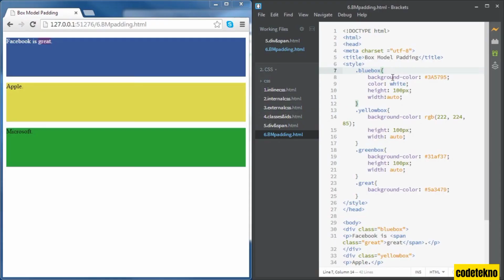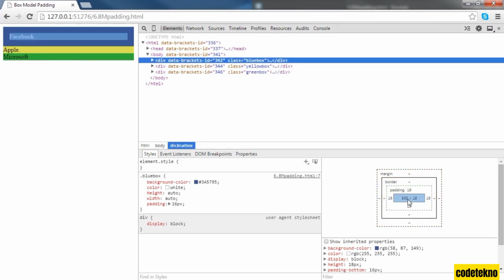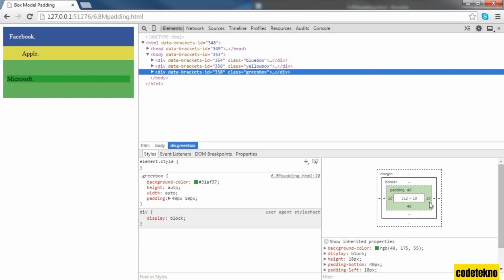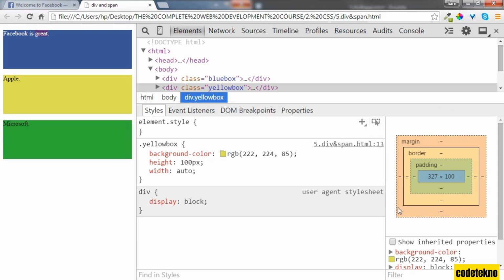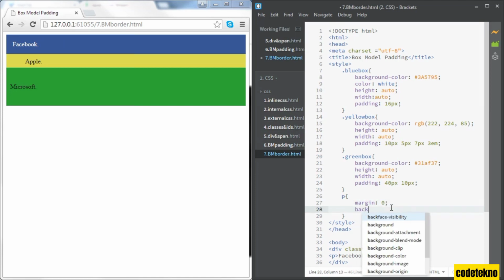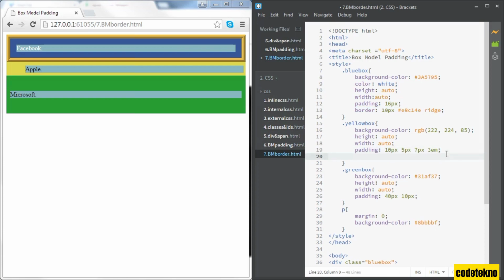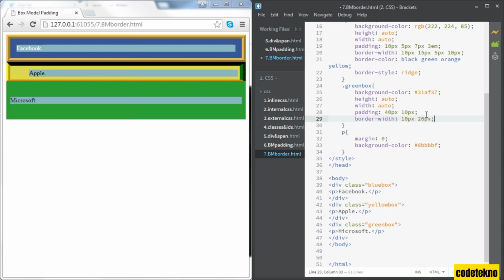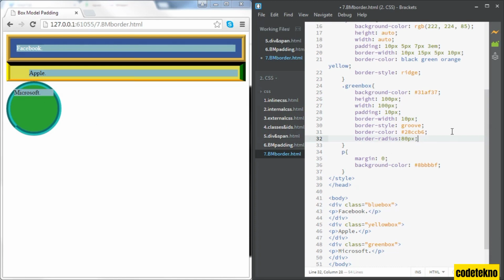Css part 2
Css part 2 Boxsize. css training. In this section, the sizes are examined